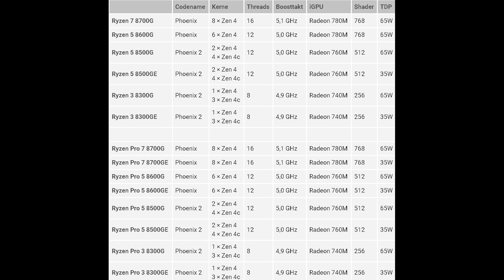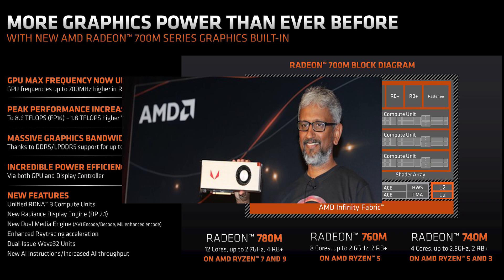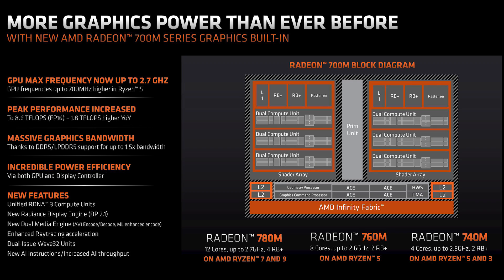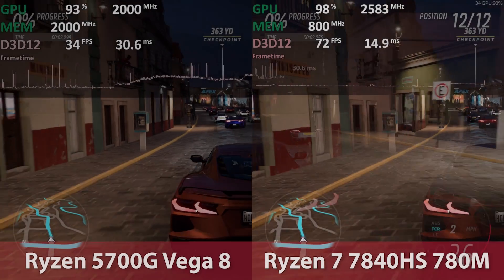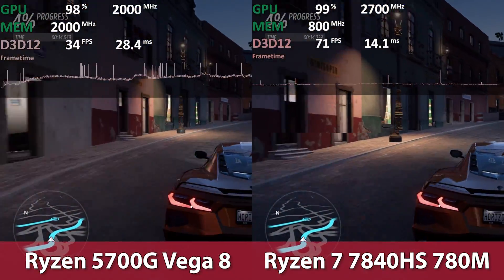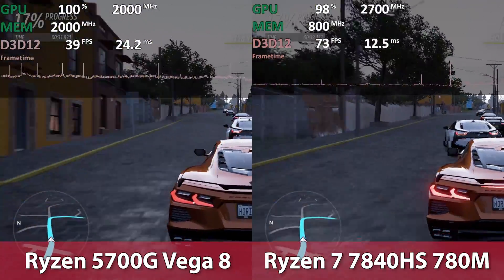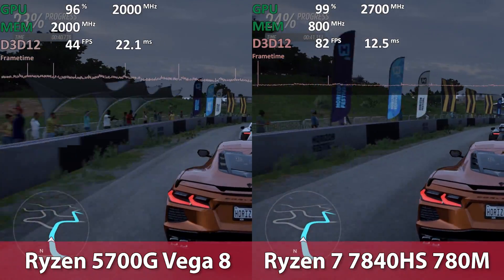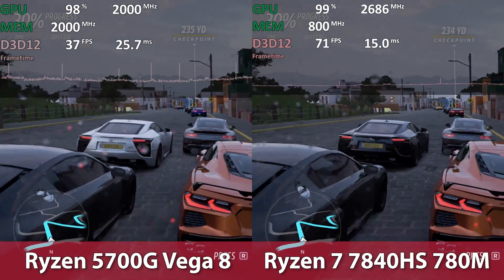AMD Ryzen 7 8700G vs Ryzen 5700G iGPU is up to 3x faster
AMD Ryzen 7 8700G iGPU vs Ryzen 5700G iGPU
0:00 intro
1:15 Vega 8 vs 780M Benchmark
2:43 Benchmark settings
Ryzen 7 8700G with Radeon 780M will be launched in Q1 24.
Let's see how it's iGPU compares to AMD's current gen Ryzen 5000G iGPU.

Systems:
Ryzen 7 7840HS with Radeon 780M (Ryzen 7 8700G iGPU)
16GB LPDDR-6400
Windows 11

Ryzen 7 5700G Vega 8
2x8GB DDR4-4000 (standard is 3200)
Windows 11